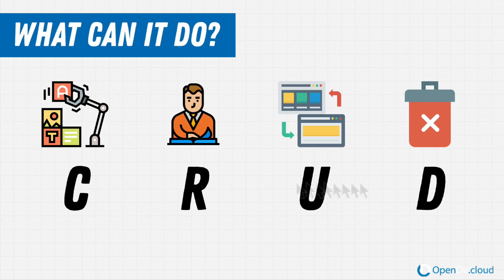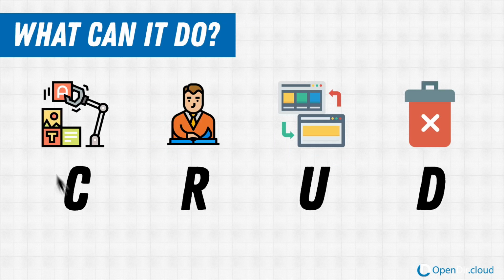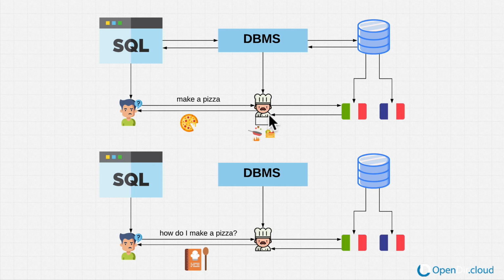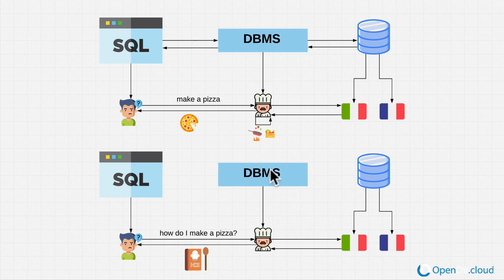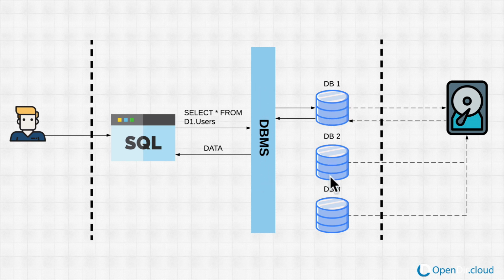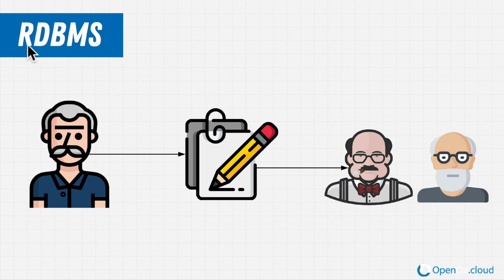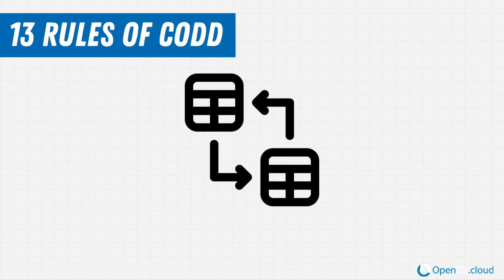023 DBMS Revisited opendir cloud